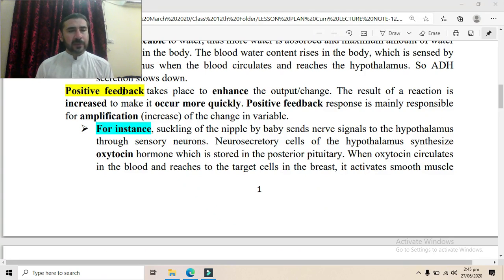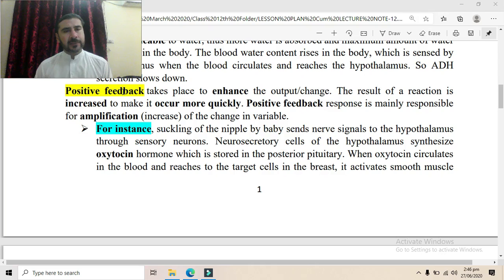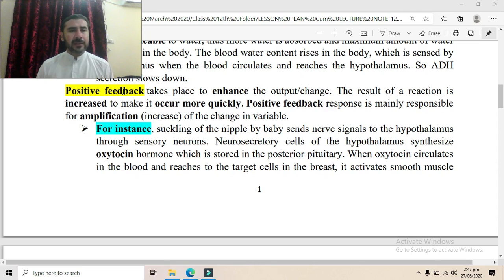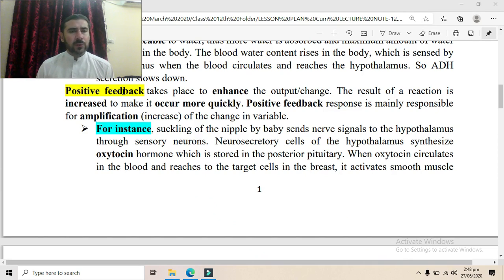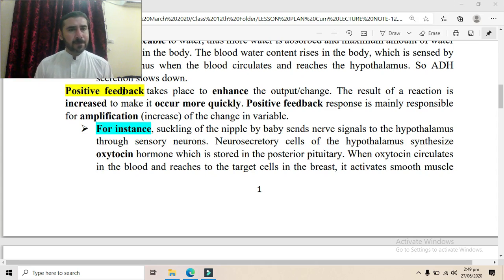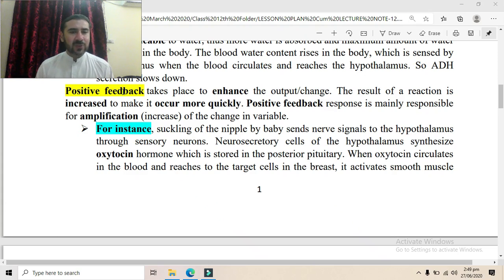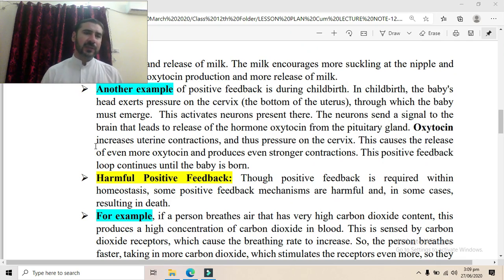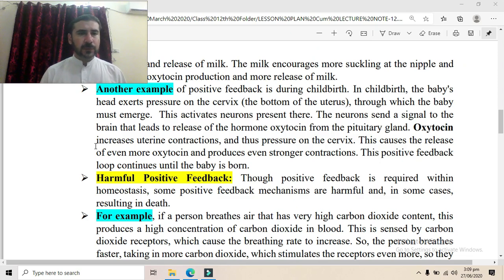Lecture 15, Homeostasis, Topic:Positive Feedback_Lecture-3